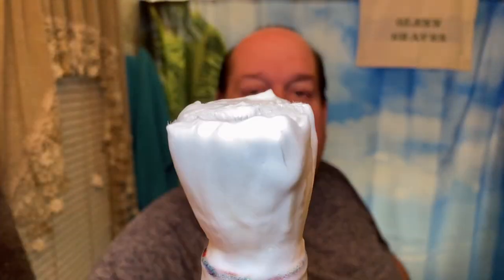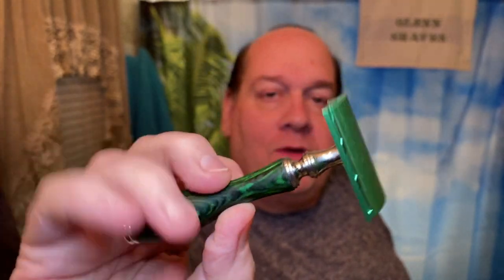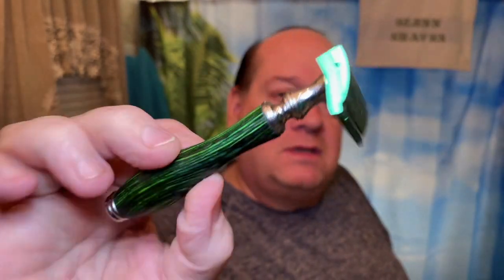Mariner by Zingari Man, Razorock Eco Putali Handle and Dscosmetics Flat Top Brush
Gear Used

Putali Handle

Lancaster Towel